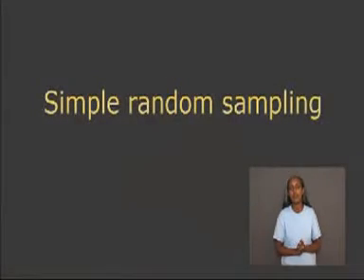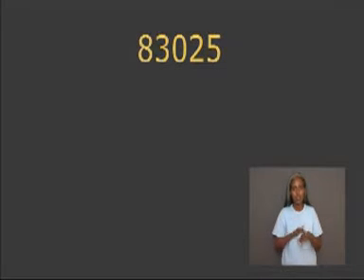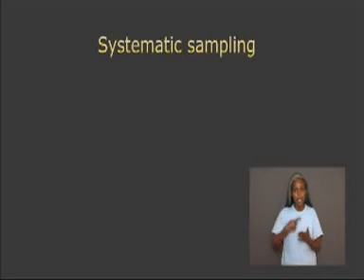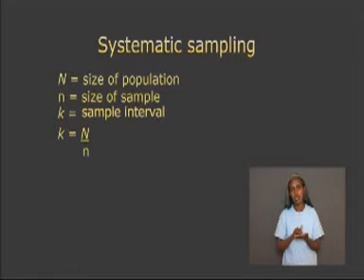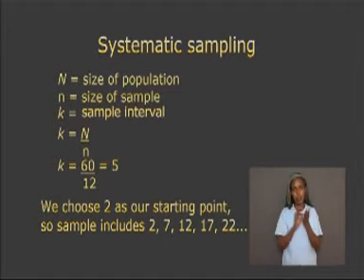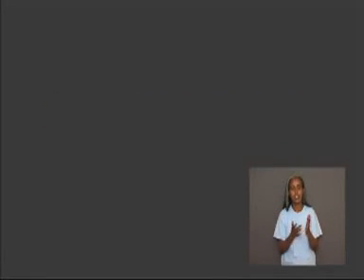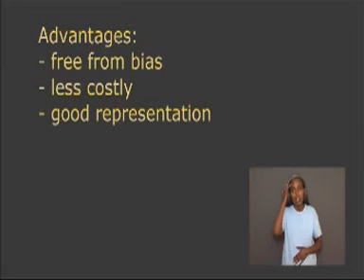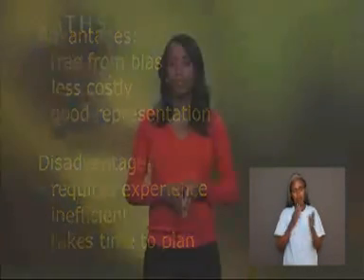Tigray: Mathematics For grade 12_Unit 8(further on statistics)_sampling techniques